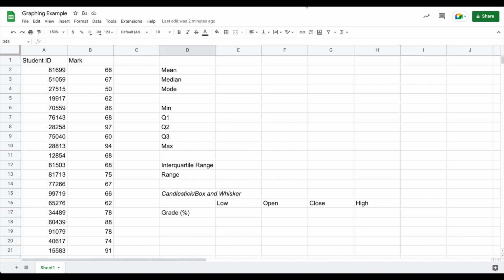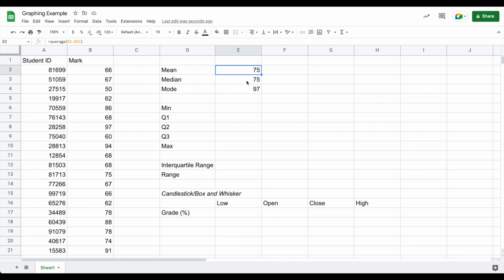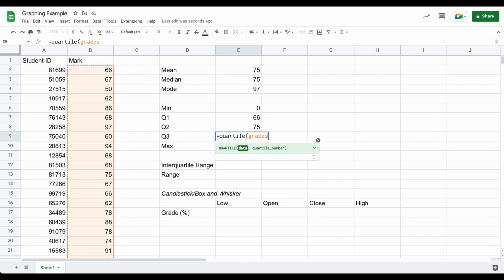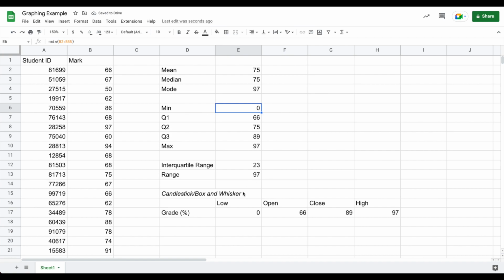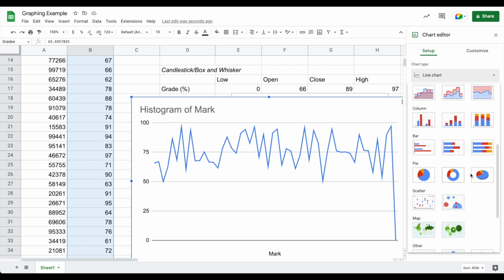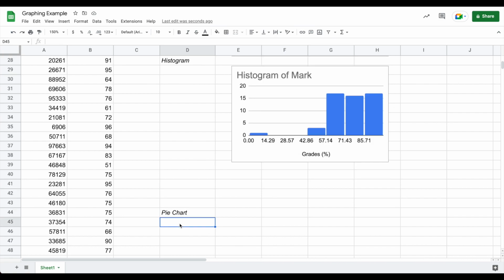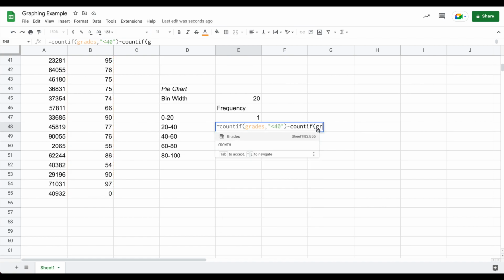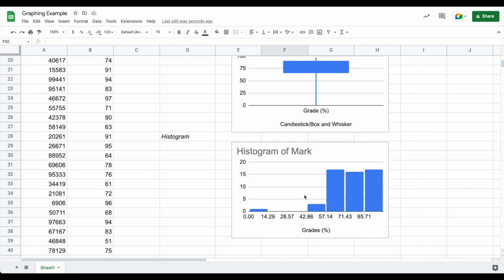Single Variable Graphs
Partway through the first part of the video, I used the name box to name my data range as "grades". You can highlight it instead, but naming it made it go a bit faster when we had to do it several times.

Candlestick and Box and Whisker- 0:00
Histogram- 12:00
Pie Chart- 16:05